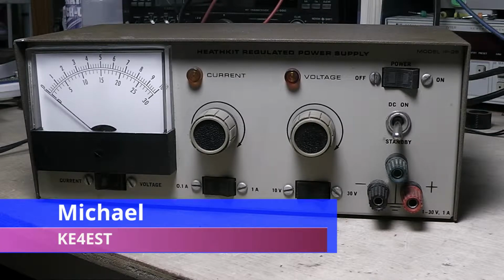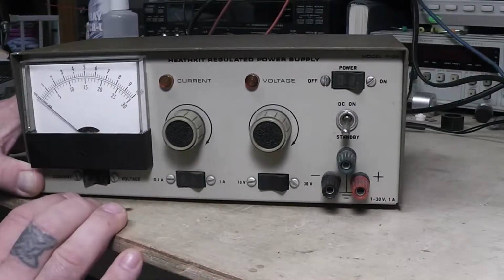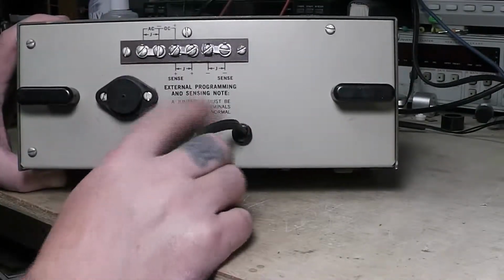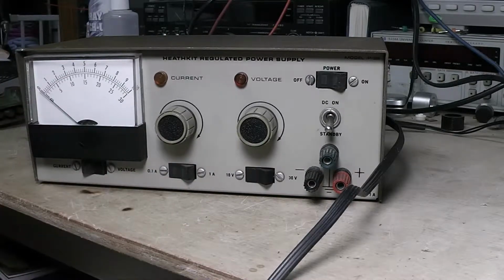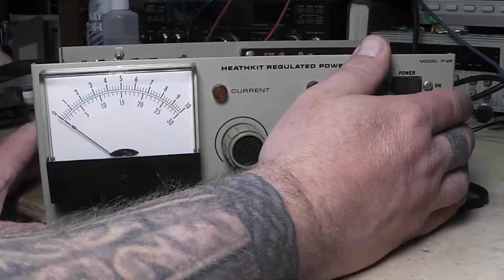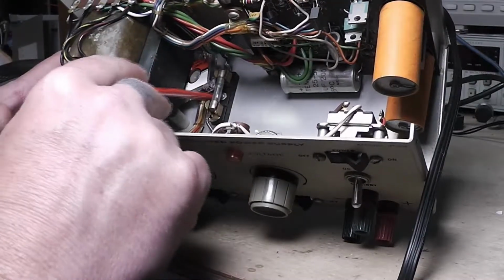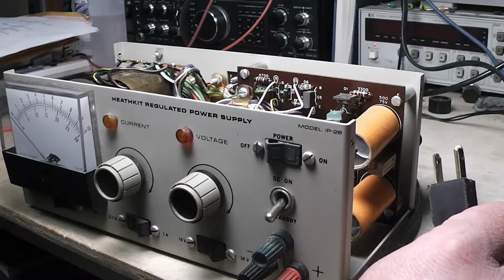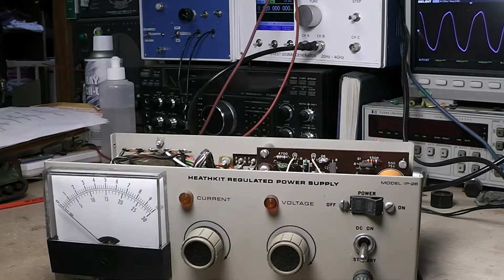Heathkit IP-28 Restore Part 1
In part one of this restore.  I have a quick look at the Heathkit IP-28, Variable Voltage Power Supply.  This power supply came out in 1969 and varies from 1-30 volts.